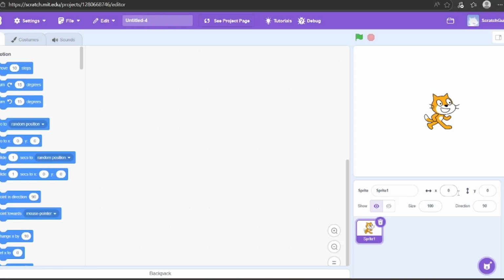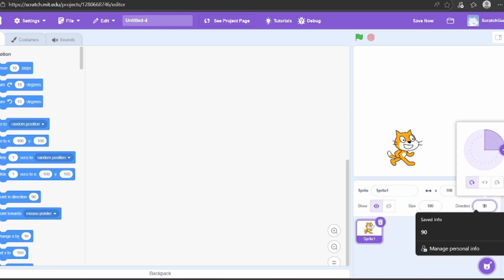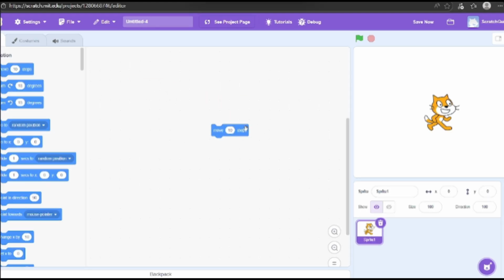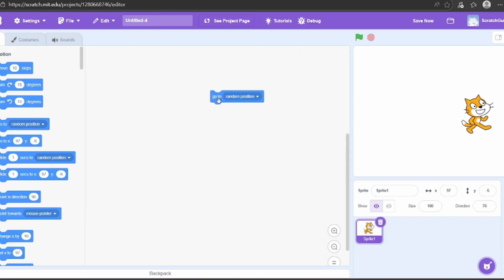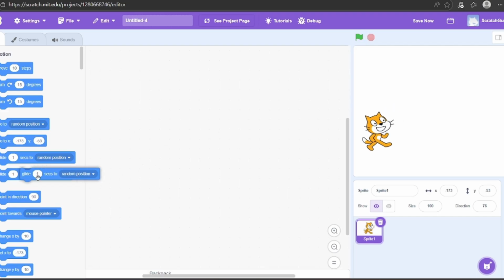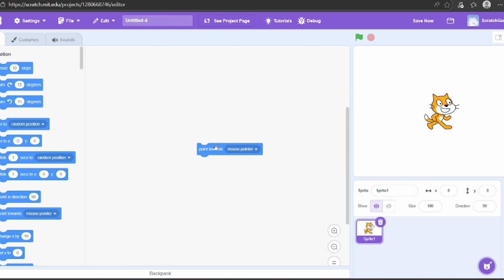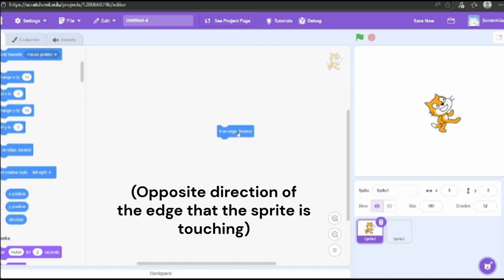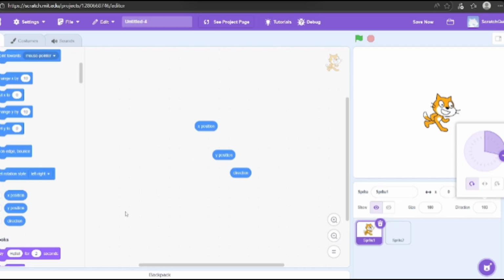Scratch Guides Video #2 - Motion code + Character Location